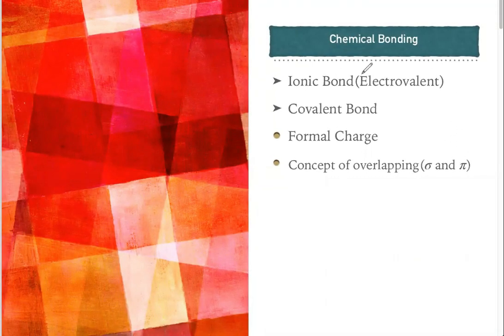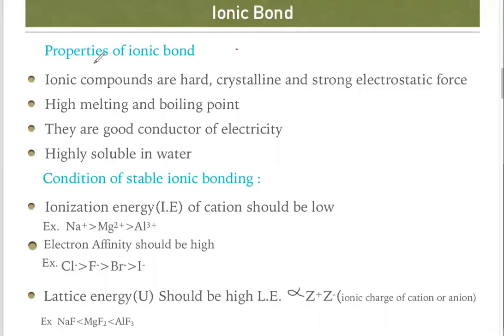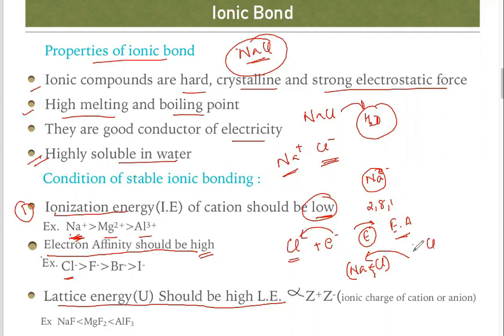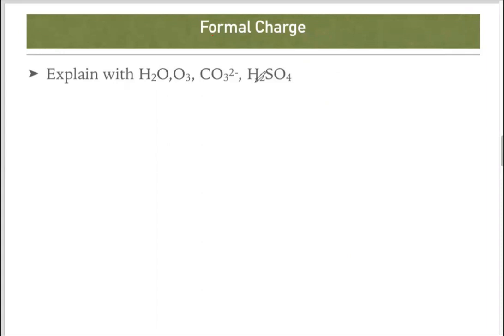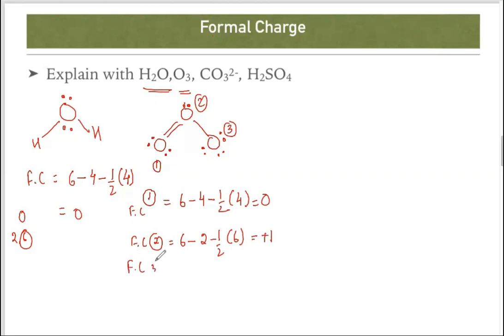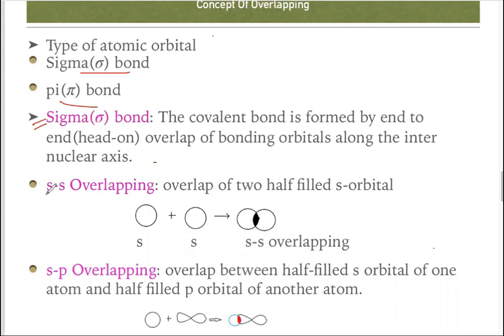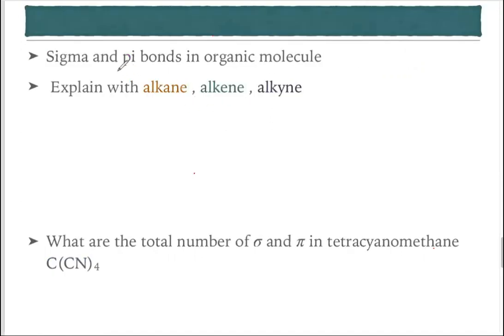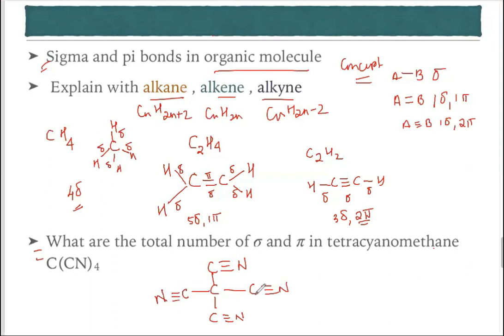Quarantine Lecture || Chemical Bonding || Lecture-2 |JEE || NEET | Board Exam